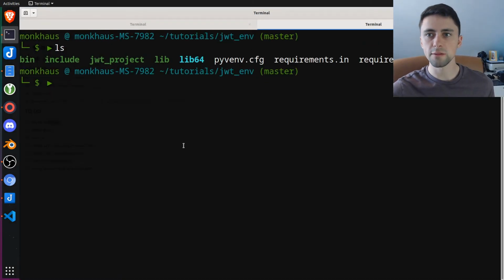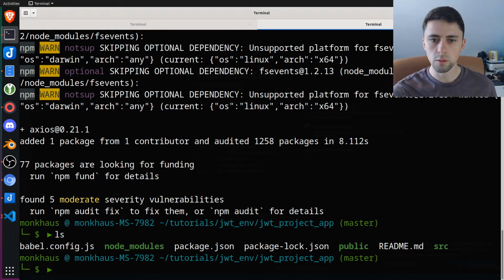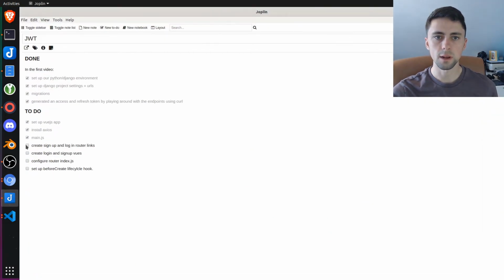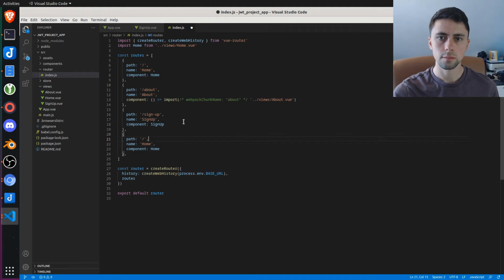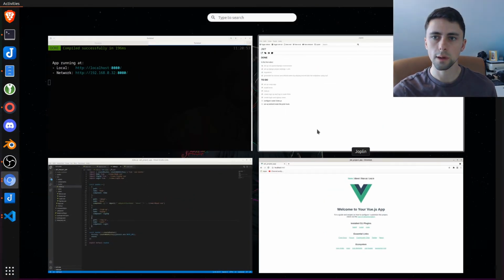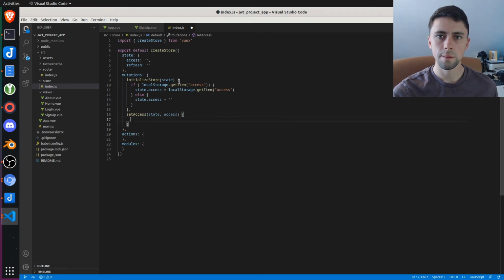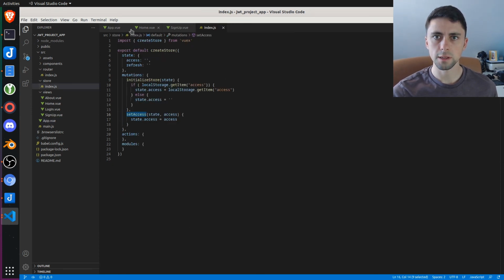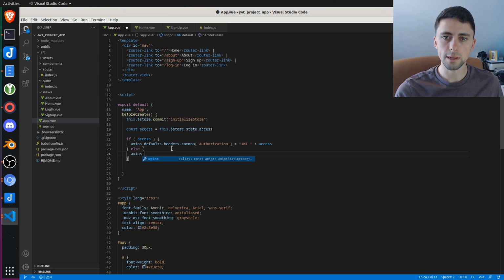JWT Authentication using Django Rest Framework & VueJS | PART 2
Digital Ocean Referral ( You Get $100 in credit over 60 days ) 🖥️

00:00 intro
00:21 set up vuejs app
01:33 install axios
02:46 configure main.js
03:26 create sign up and log in router links
04:26 create initial login and signup views
08:41 create store
11:10 tidy up quickly + set up beforeCreate lifecylcle hook.

Part of JWT authentication with django and vuejs. In this video we set up our vue js app and configure it.